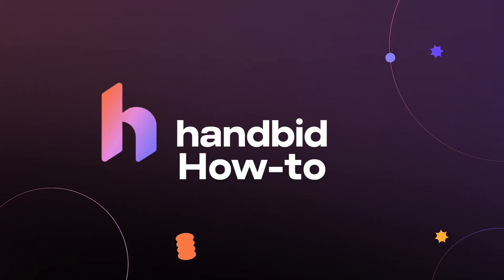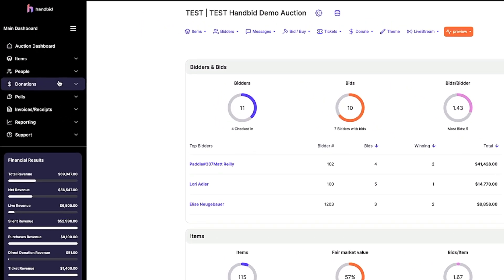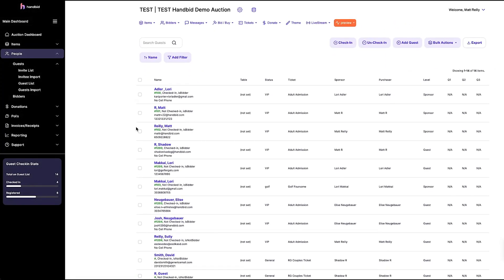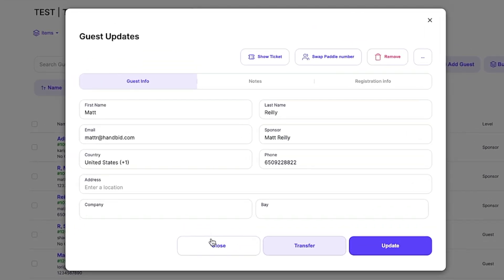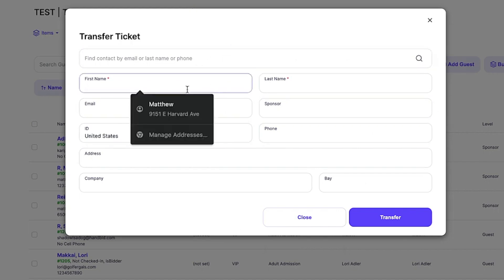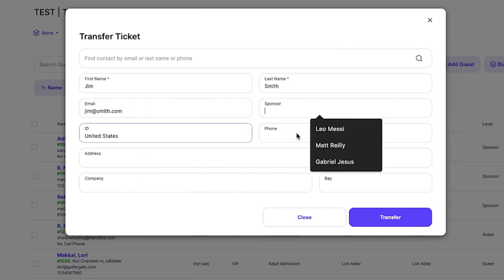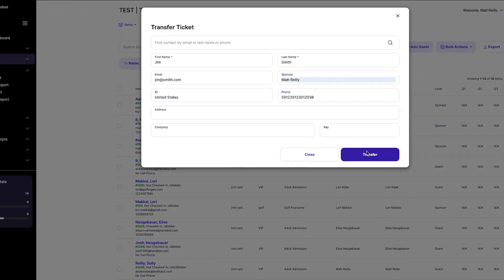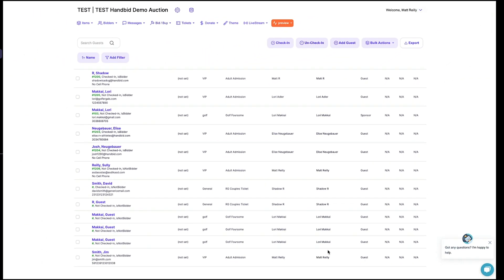How to Transfer a Ticket in Handbid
Welcome to Handbid How-To. In this video, we’ll walk you through the simple process of transferring a ticket in Handbid Manager. Whether you’re updating guest information or reassigning tickets, we’ve got you covered.